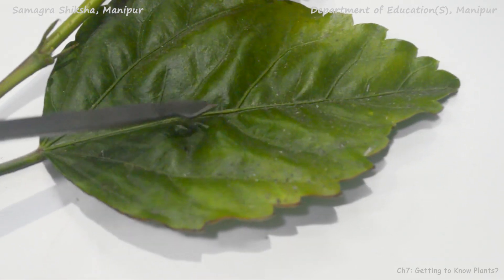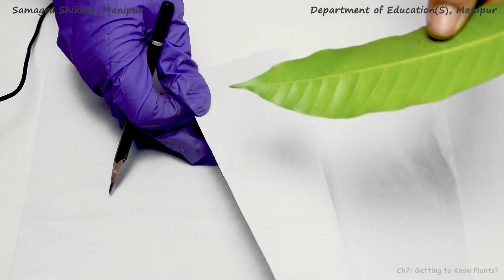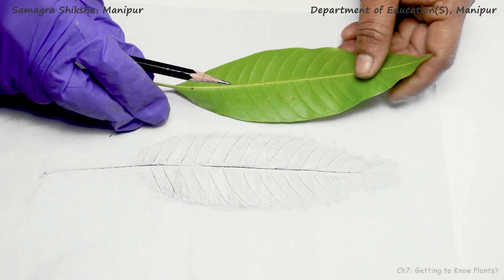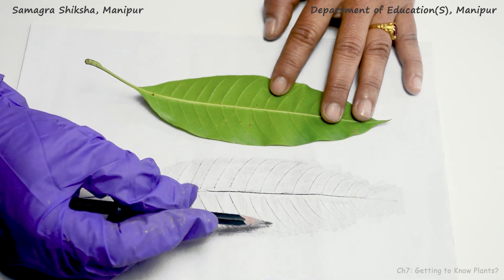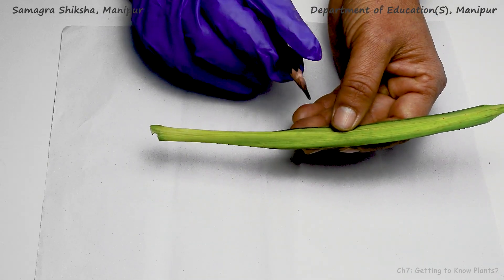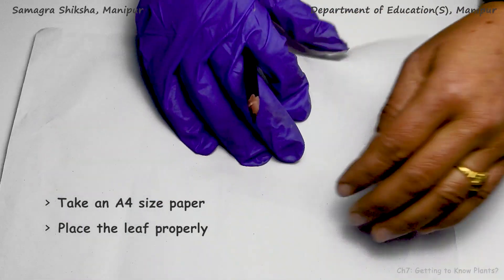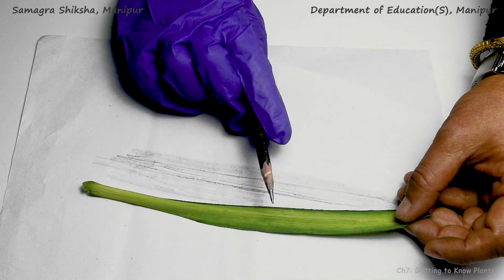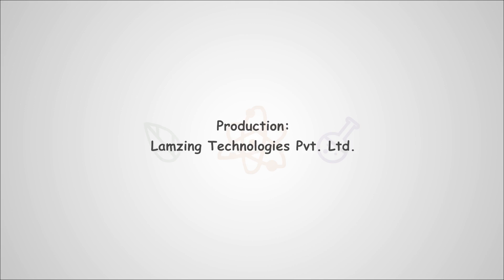Class VI, Science, Chapter 7 (Part 2 of 6), Getting to know Plants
Getting to know Plants
Subject: Science, Class VI, Chapter 7 (Part 2 of 6)
Developed by: Samagra Shiksha, Manipur and Department of Education(S), Manipur